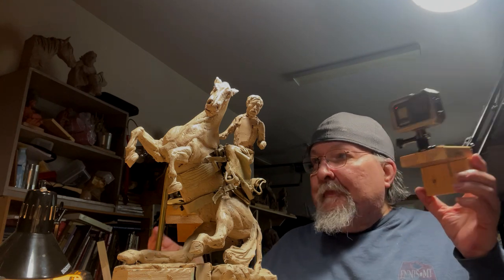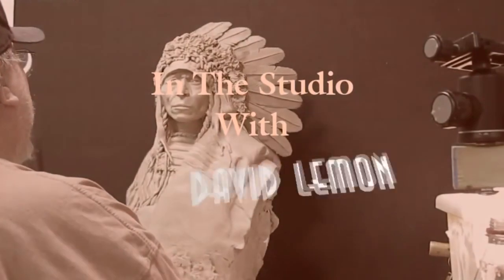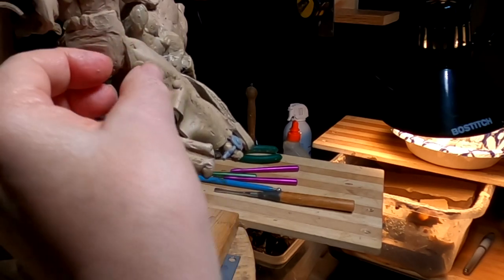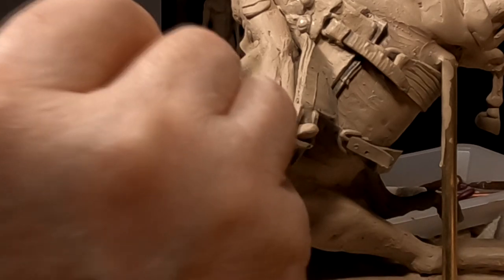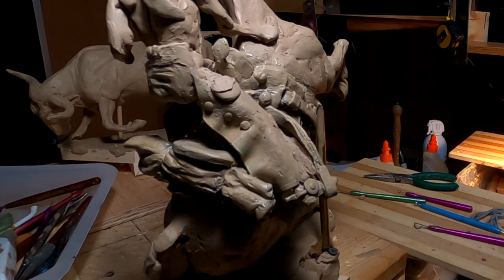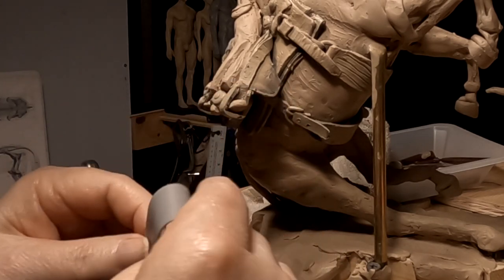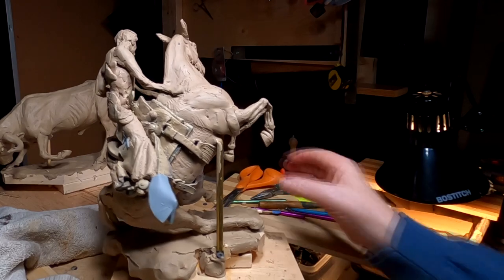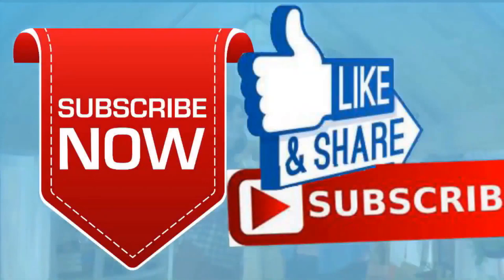THE COST OF BEEF Chaps and Tapaderos Today